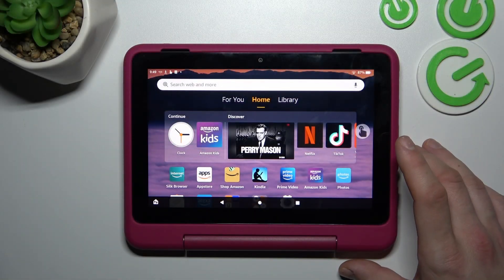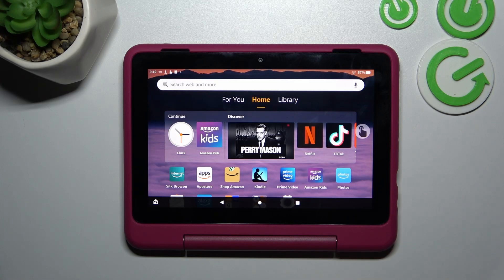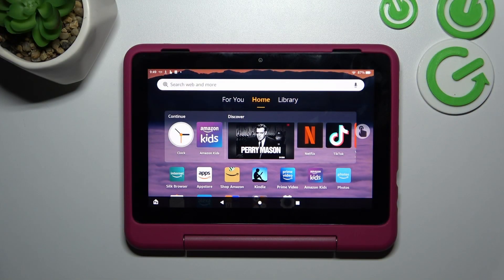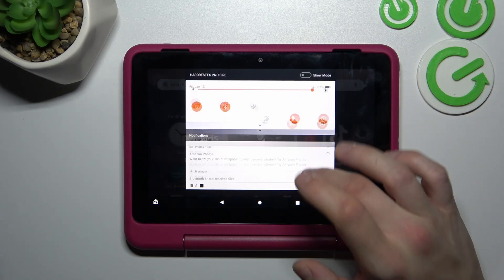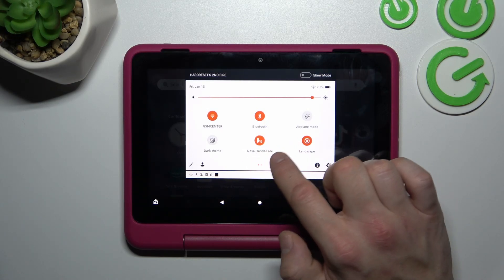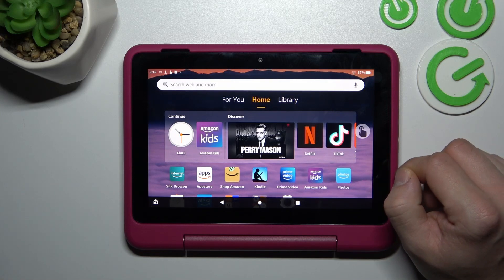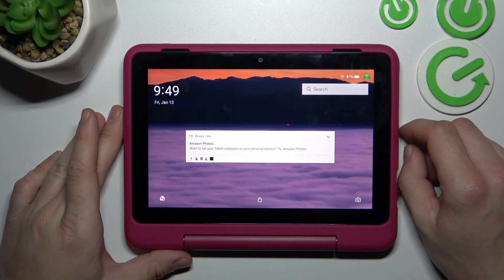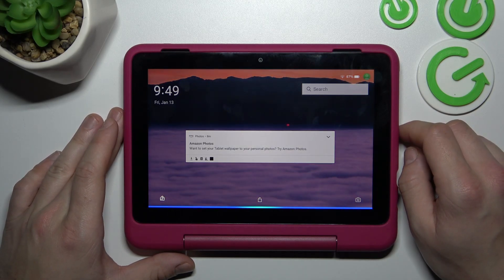Amazon Fire HD 8 Kids Pro - How to Use Voice Assistant on Lock Screen?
Hello! We're prepare for you this video! Above tutorial will show you all steps which are required to successfully find Google Assistant settings and how to use it without unlocking device, just like you want!

How to use voice assistant in Amazon Fire HD 8 Kids Pro?
How to enable lock screen assistant in Amazon Fire HD 8 Kids Pro?
How to open voice assistant settings in Amazon Fire HD 8 Kids Pro?